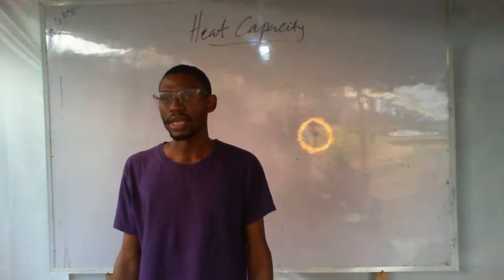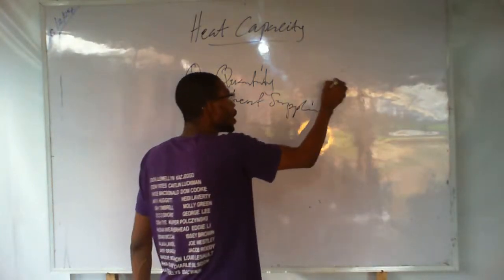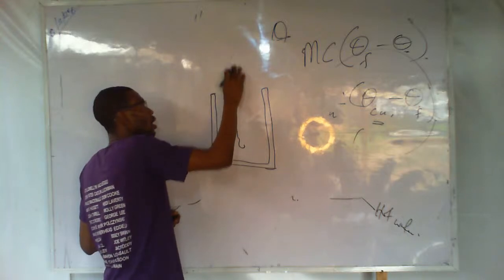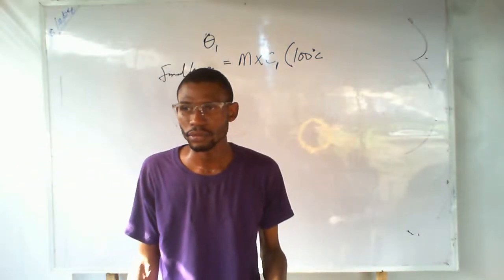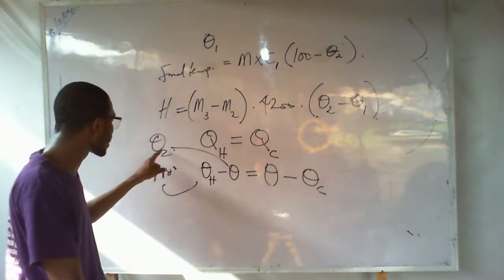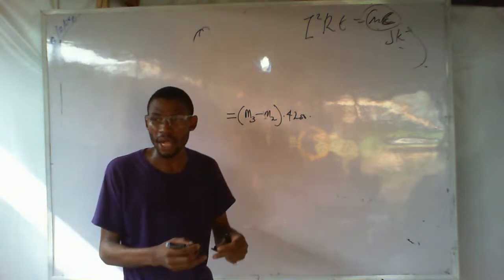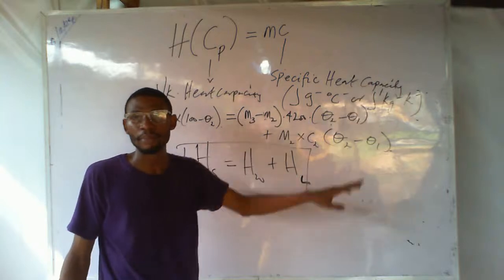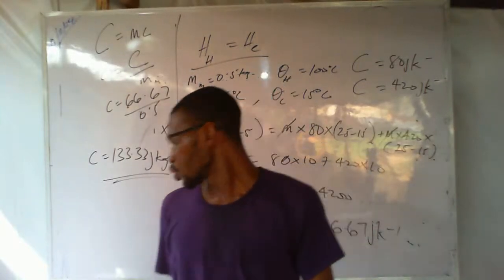Specific Heat Capacity (JAMB Physics Class)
In this class, we shall cover the following and beyond:
- What is specific heat capacity and how does it differ from thermal capacity? Learn the difference between these two important thermodynamic properties.

- The definition of specific heat - the amount of heat energy required to raise the temperature of 1 gram of a substance by 1°C.

- How to calculate specific heat capacity using the formula q=mcΔT. We'll walk through examples of specific heat calculations step-by-step.

- The units used to measure specific heat capacity, like J/g°C or kJ/kg°C. Learn to pay attention to units!

- The factors that affect specific heat capacity, including bond types and atomic mass. Understand why different materials have vastly different specific heats.

- The applications of specific heat capacity, like calculating the energy needed to change a material's temperature in engineering and physics problems.

- Specific heats of common substances like water, metals, plastics, and more. Table values will be provided.

Specific heat capacity is a key concept for physics and engineering students to master. Tune in for this informative live stream lesson that will explain specific heat capacity through examples and analysis. The chat will be open for any questions you have during the lesson!